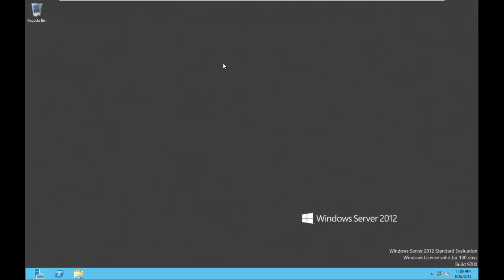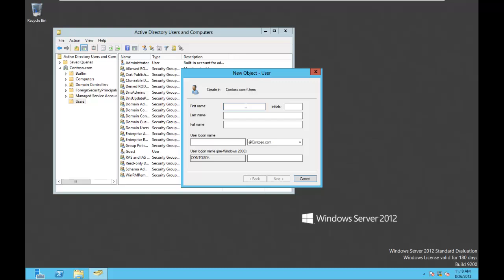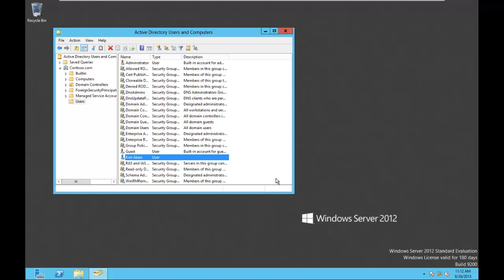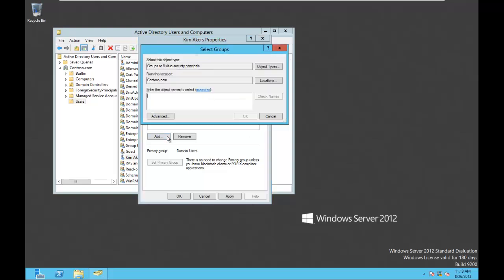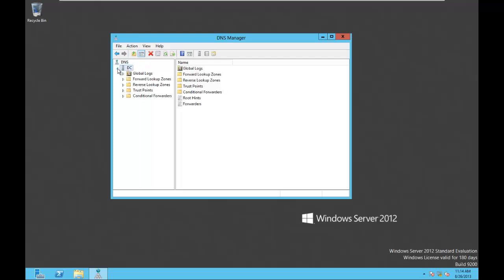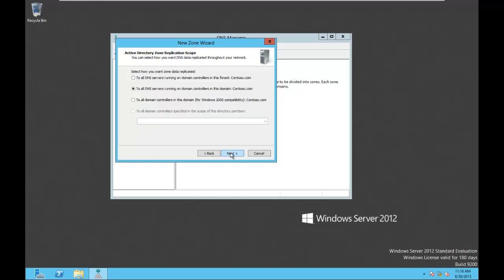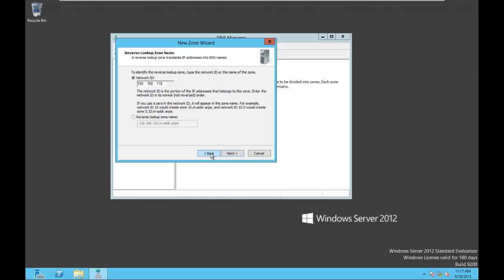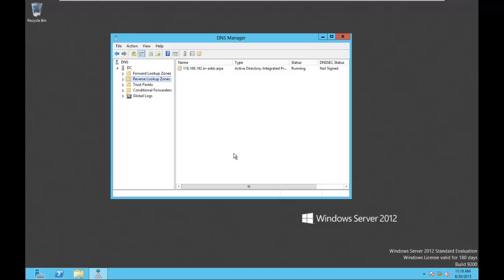Server2 LP01-4 Appendix Exercise 2